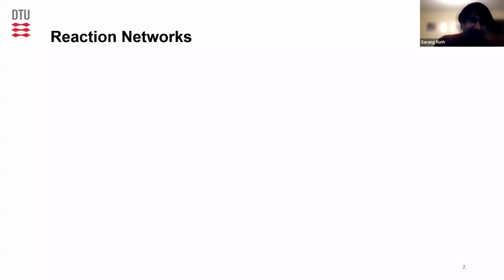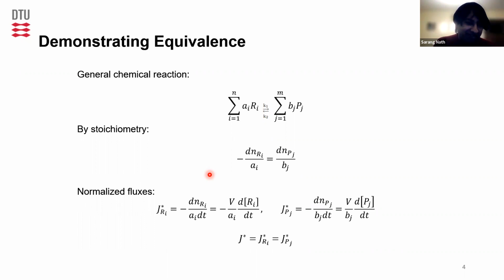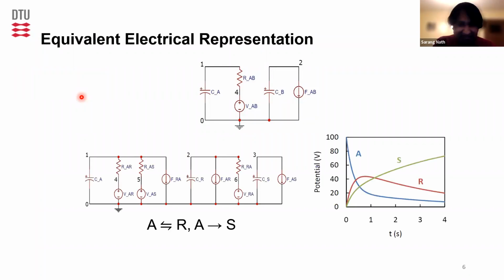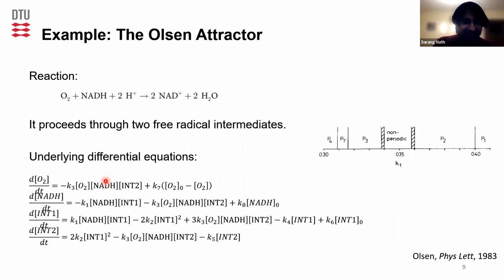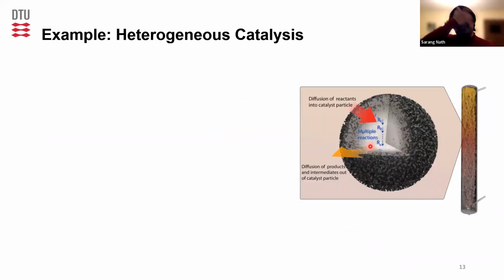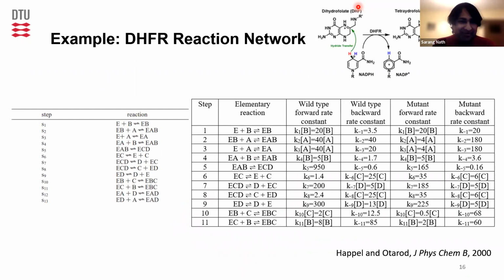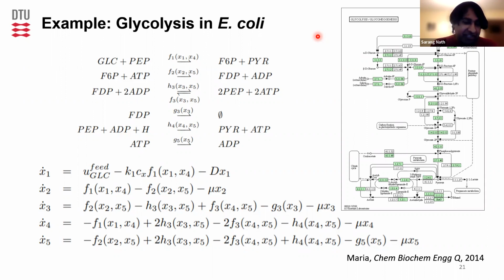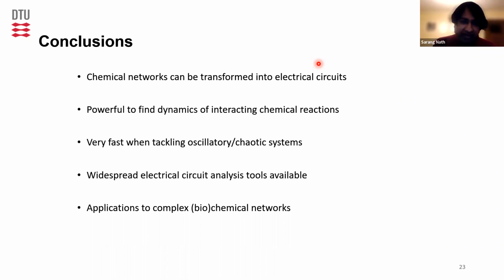MoRN Seminar: Sarang Sunil Nath (Technical University of Denmark), February 9, 2023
Constructing Equivalent Electrical Circuits for (Bio)chemical Reaction Networks

Abstract: In this work, we develop and demonstrate a technique to transform reaction networks into modular electrical circuits that embody the same dynamic behaviour. After mathematically proving the equivalence of both representations, we illustrate the potential of the electrical framework to analyse oscillatory or chaotic systems. The approach is then applied to solve for effective rate constants in heterogeneous catalysis, to enumerate flux subcycles in the dihydrofolate reductase (DHFR) reaction pathway, and to simulate a simplified model of E. coli glycolysis. In addition to being an elegant analogy that bridges separate fields of research, we believe that the devised methodology will be a valuable tool that can be leveraged by (bio)chemists and (bio)chemical engineers to investigate and quantify the dynamics of their specific reaction systems.